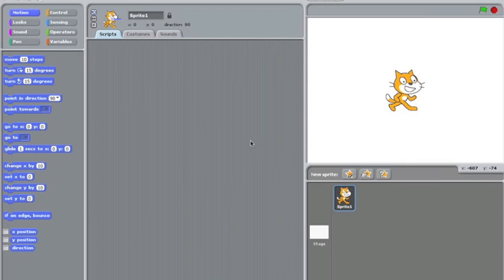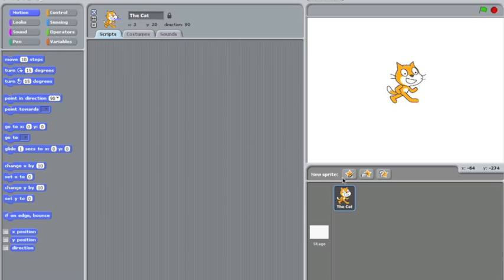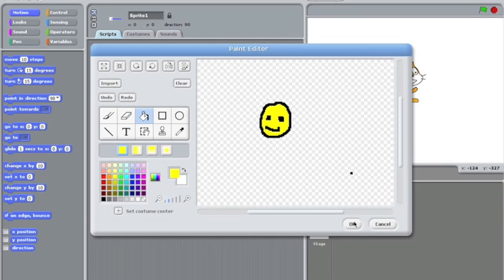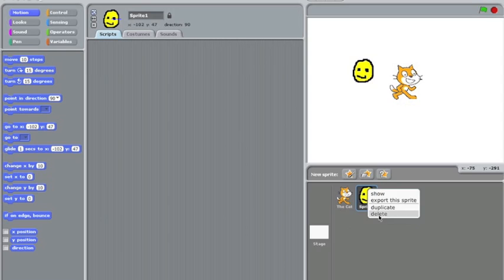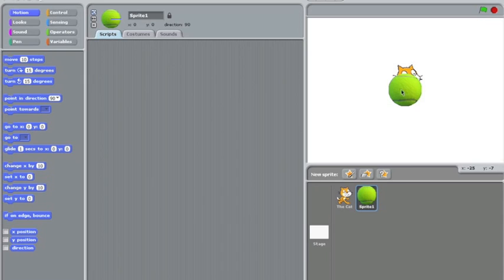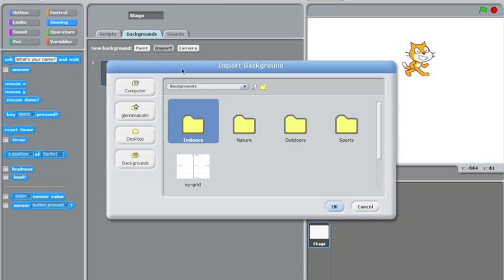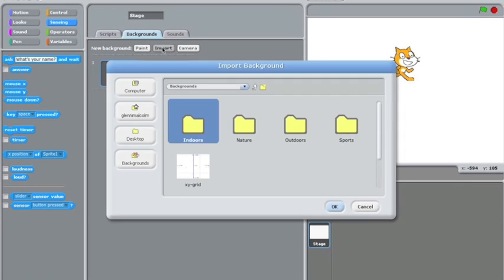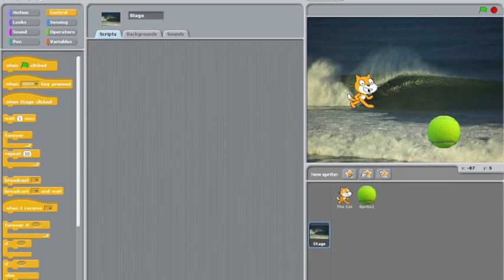Scratch Year 6 introduction